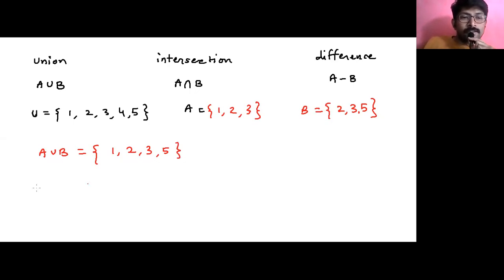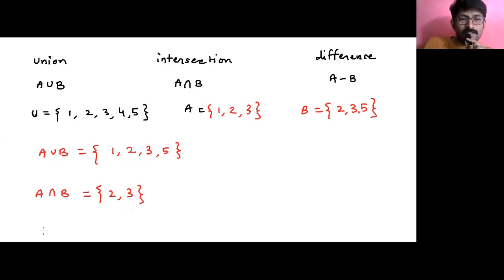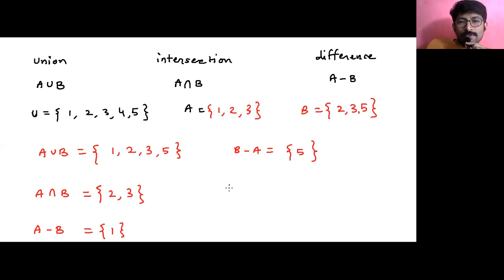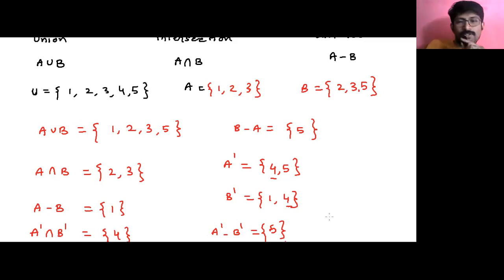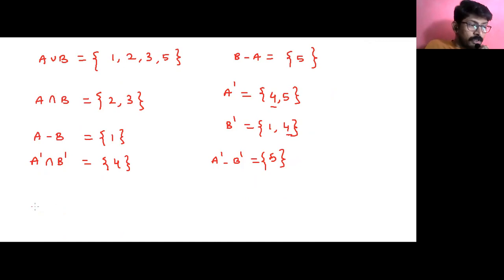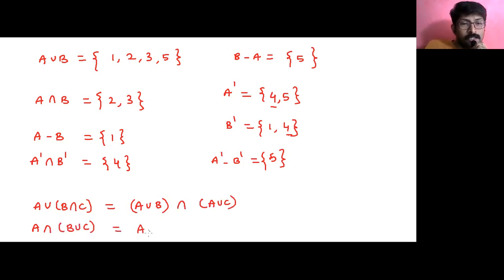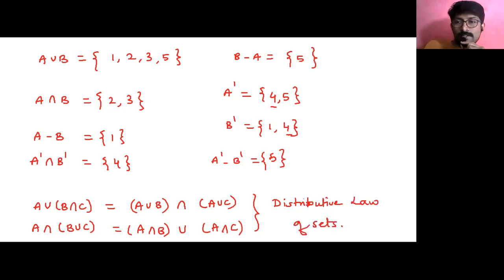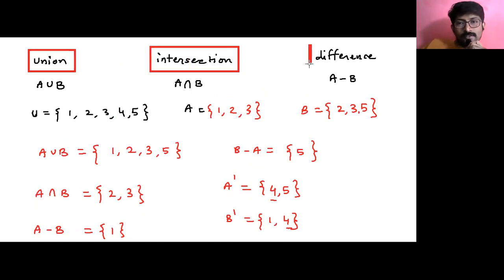Sets class 3